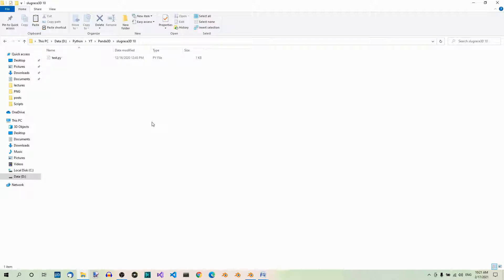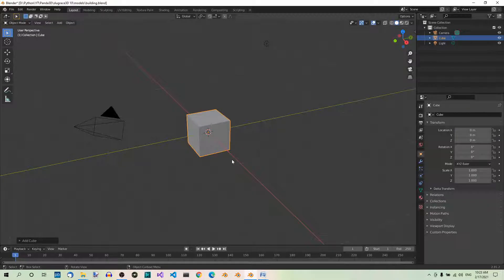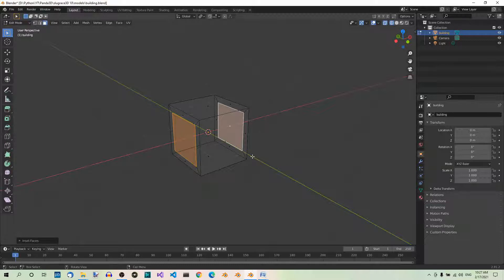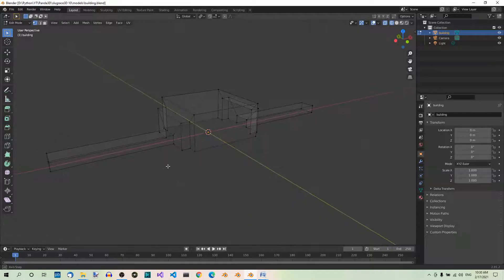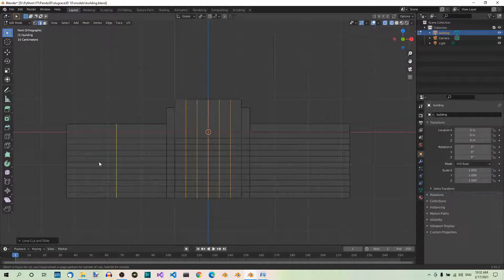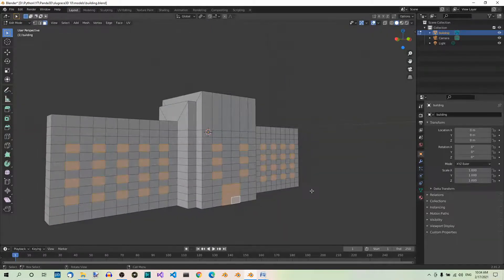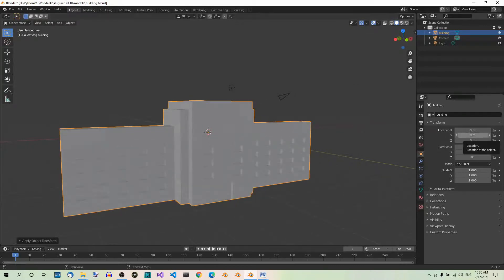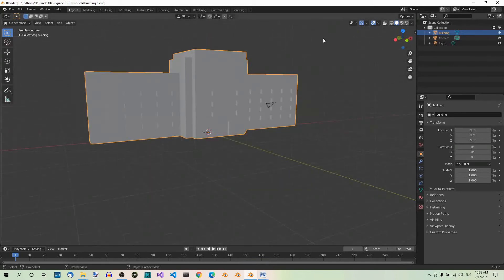Panda3D Part 10 – Modeling Our First Game Asset in Blender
In this video we’ll be modeling our first game asset, a building model.